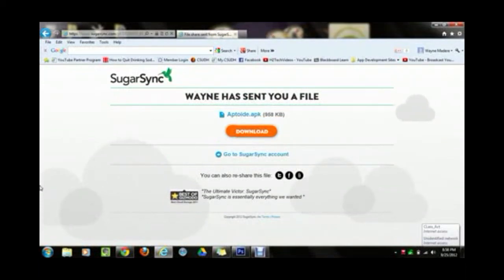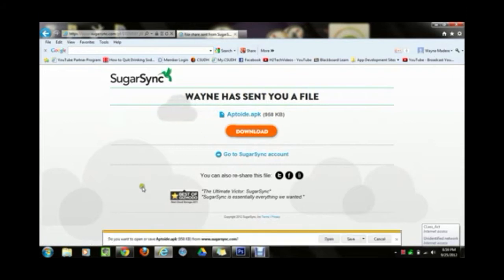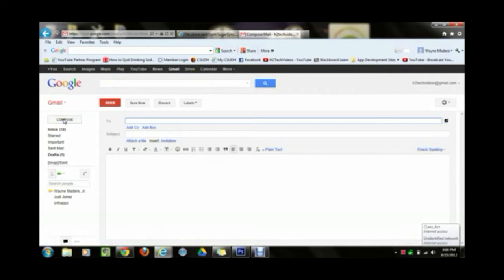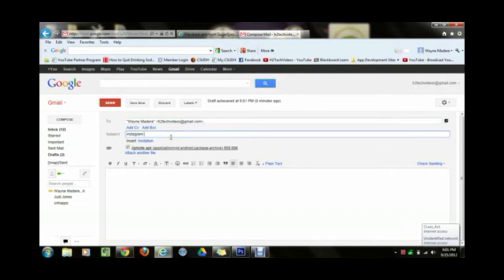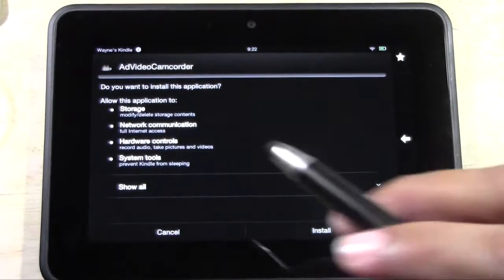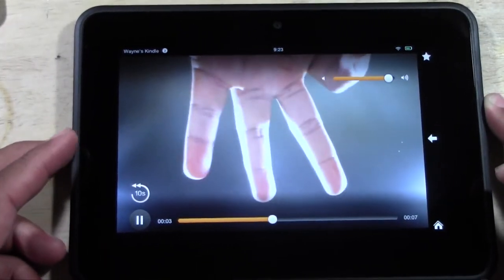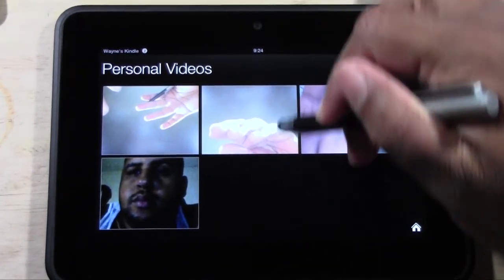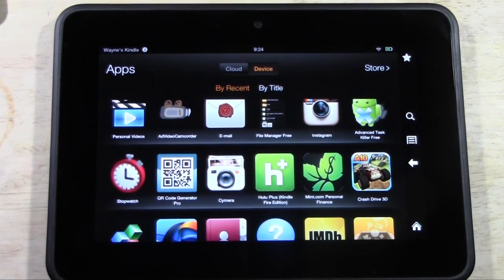Kindle Fire HD: How to Record Videos (Part 2) From Computer​​​ | H2TechVideos​​​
If you had an issue with the camcorder because you hit the 1080p option, here's a video on how you fix it ... ... and below are the instructions as well
(1) Swipe down from the top to bring up the Menu
(2) Tap the "More" button
(3) Tap "Applications"
(4) Tap "Installed Applications"
(5) Scroll down til you get to Camera (NOT AdvideoCamcorder!!!) and Then Tap "Camera"
(6) Tap "Clear Data"
(7) Then go and try to open the camcorder app and it should work

If it still doesn't, I've just posted an updated video showing how to download another Camcorder app that works better then this one ... here's the link